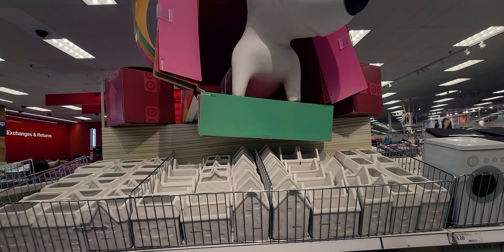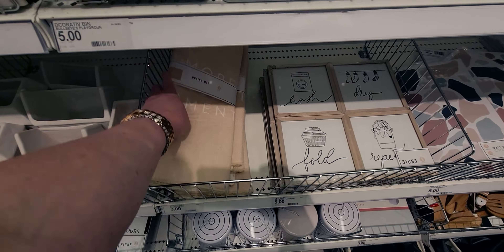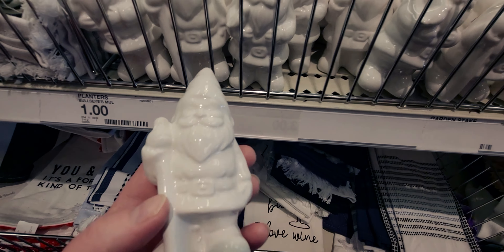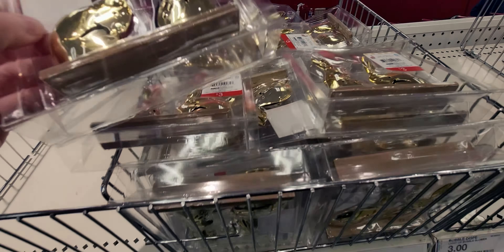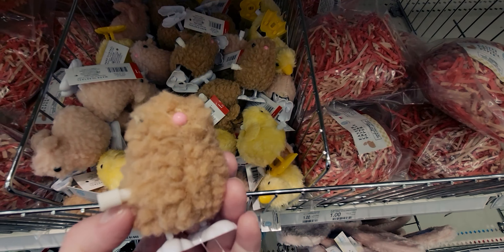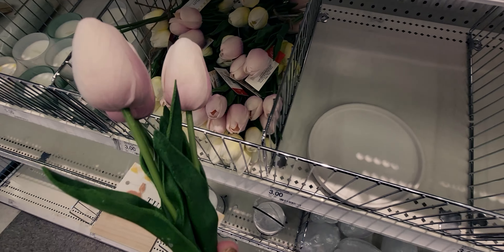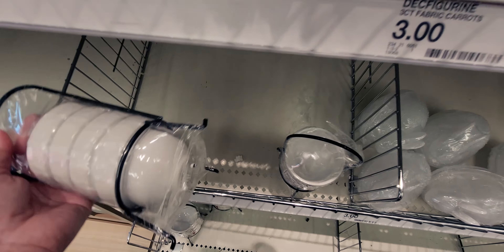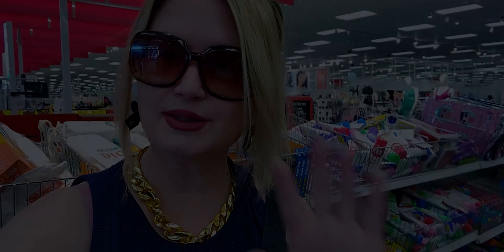TARGET DOLLAR SPOT- NEW ITEMS!